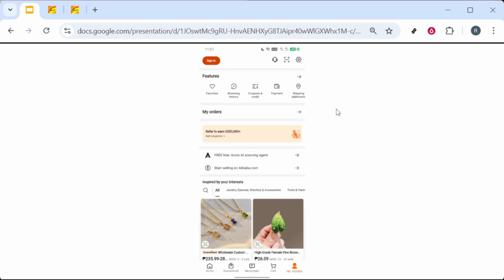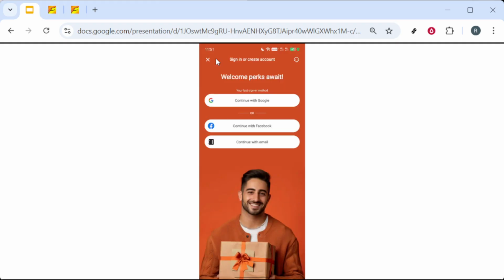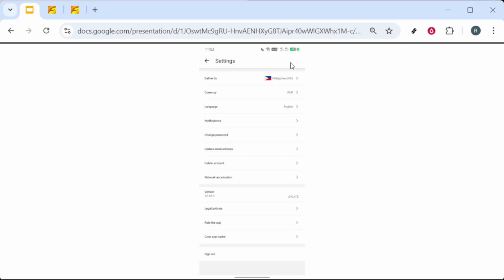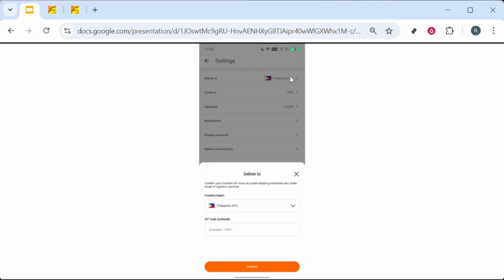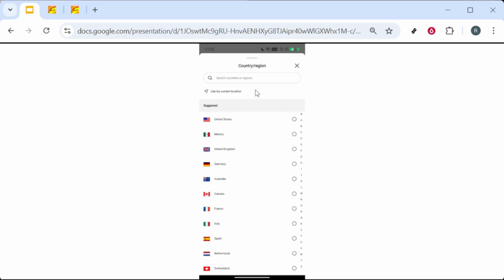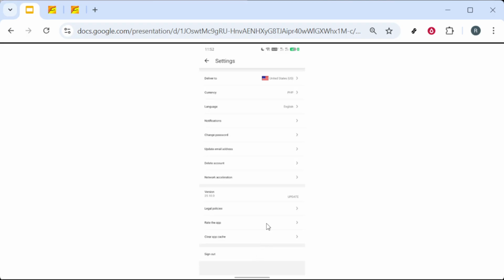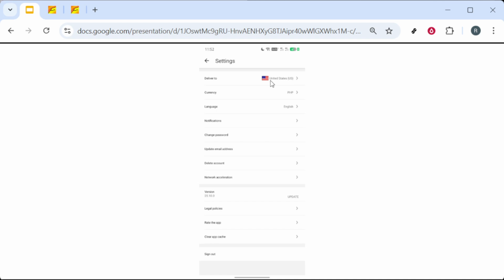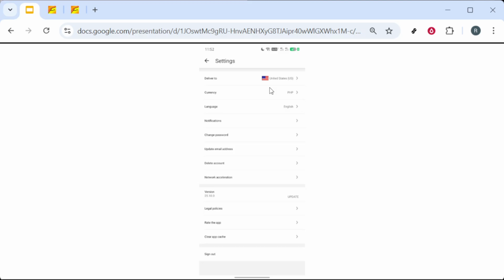How To Change CountryRegion On Alibaba App | Easy Steps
If you’re using the Alibaba mobile app, changing your country or region helps tailor products and shipping options for your location. This guide provides an easy walkthrough to update your regional settings. Follow these steps to get personalized results in the app.
✨ Steps include:

📱 Open the Alibaba app on your phone.

⚙️ Go to “Settings”  “Region.”

🌍 Select your country and save.